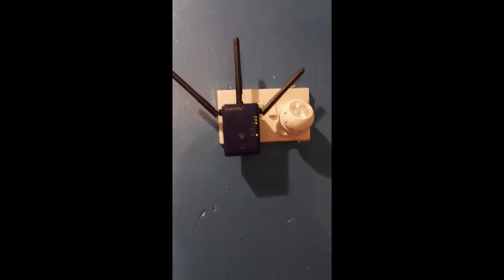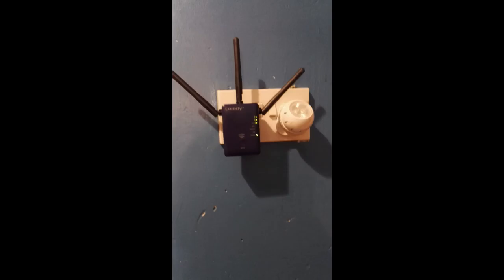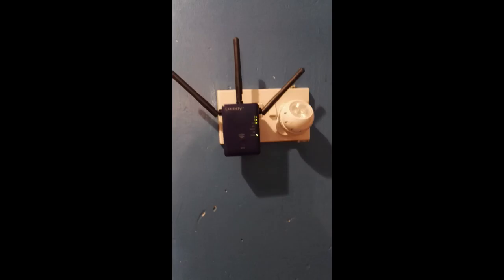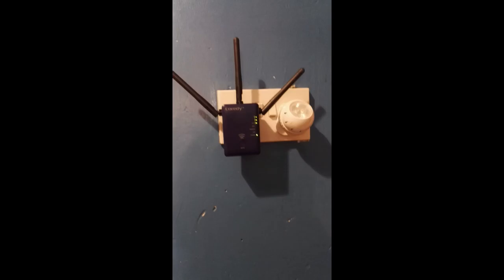WiFi Repeater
The Coredy E750 is an excellent little gadget which can be used as a Wifi Repeater or as a WiFi access point.